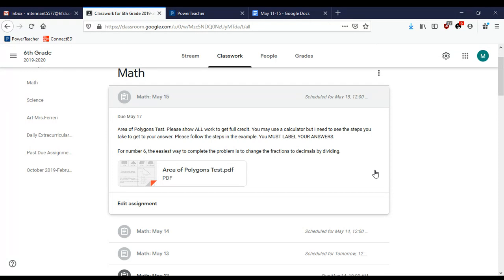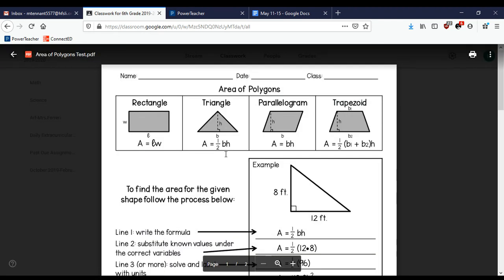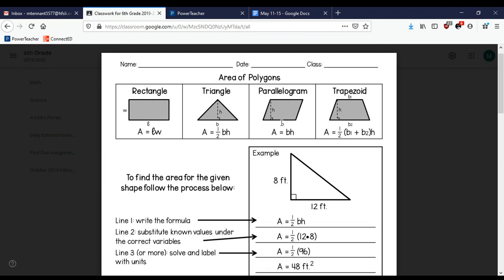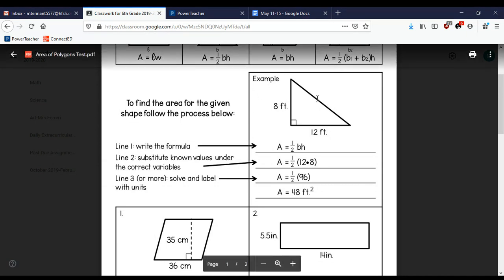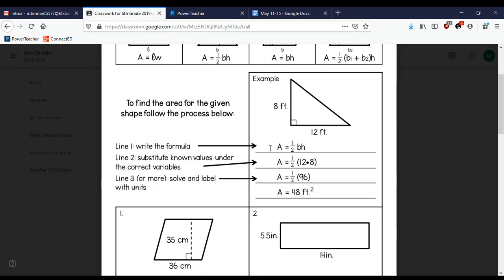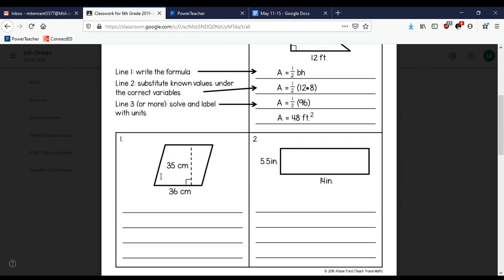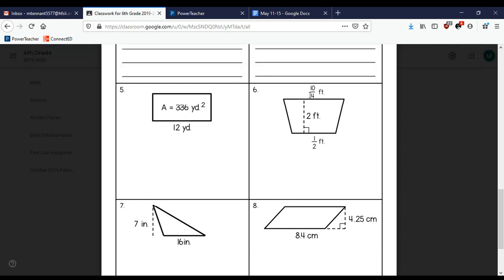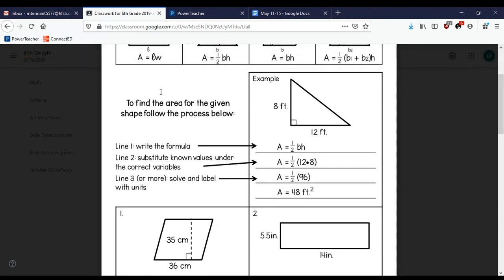Area of Polygons Test